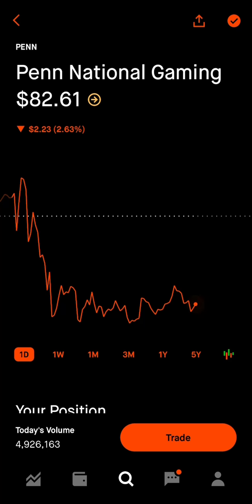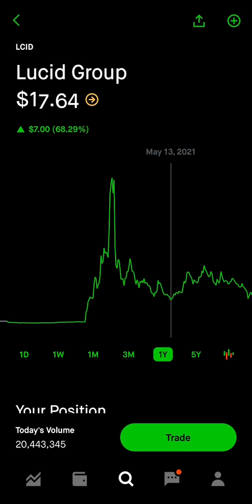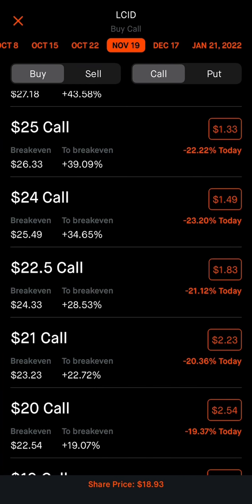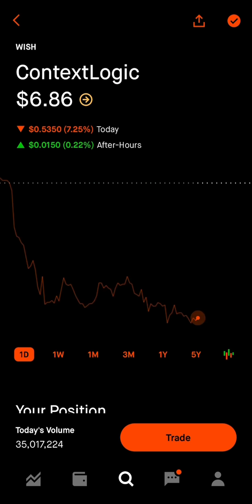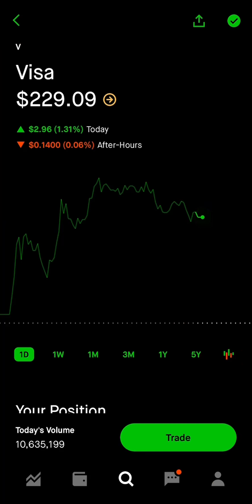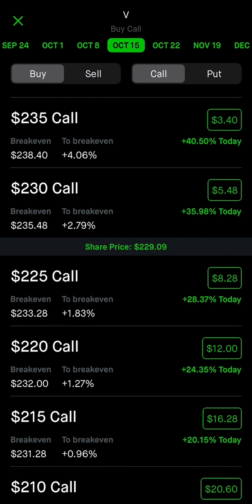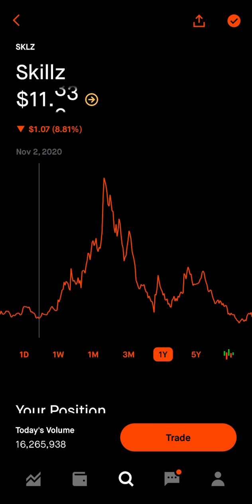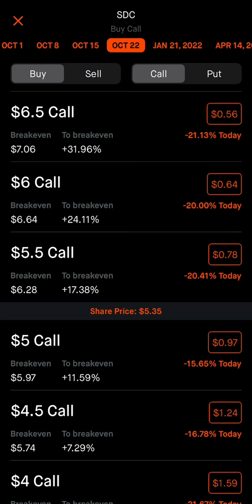Best Call Options To Buy In September 2021! 🔥🔥 (Strike Prices and Expirations!)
We Haven’t done an option video on YouTube for a while so here it is. I even dive into some of my close friends list so you guys can get a peek of what I have been posting lately. With now over 1000 happy and successful students and over 300 positive testimonials we are one of the best groups on YouTube and Instagram for the stock market success. Thank you guys for all the love you’ve been sharing and all of these free videos on YouTube for you guys we’re starting our own little Community here on YouTube so make sure you support!

Having a trading community helps you continuously grow and improve your strategy. The benefits of having a community with you on your trading journey is priceless because its long term affects will guide towards success. You learn from the experience of others, share endless trade ideas, and you have support that will help you through the difficult trading days.
What it takes to become a trader:

Patience - you have to remain calm and composed and don’t become easily agitated when things are not going in your favor. You have to understand the importance of trusting the process.

Rage to Mastery - you have to be willing to commit time and effort to learning something at a deep level. Set realistic goals and follow through with a game plan.

Emotional Intelligence - you should be self aware of your thoughts and emotions and have a deep understanding of how you react in certain situations when emotions arise.
Also if you need more 1 on 1 help this is everything I include!

Close friends benefits
- See exactly what I buy and sell and when! Be in the loop when I buy and Sell stocks so you can trade with me
- Access to all my watch lists!
- Price alerts 🚨 on stocks!
- Morning update, mid market updates and post market updates
- Buy and sell alerts on stocks!
- Stocks im watching and full analysis and deep dives
- Exclusive stories with premium info that I dont post on my regular story (WAY better info, something you can learn everyday!)

90 Day Stock Transformation course
- Learn technical analysis, value and growth investing! How to read a balance sheet and income statements, Cash flow, Stats, P/E ratios, how to read graphs and charts and much much more ! Dividends, compounded interest, ETFs, options, price alerts and ill tell you what to set your price alerts at!

Daily access to me
- You can DM me with stocks your looking at and ill run the technical analysis and a deep dive together the goal is to teach you what to look for so you can do it yourself but I will correct you if I see you are doing something wrong or not making the best decision! Before investing in a company you want to make sure you make a sound investment!
- If there is something your not understanding I will personally take time out for you to explain it and even make a video just for you if necessary
- Technical support anytime
- Profile Rebalance and full analysis on all stocks your currently in

The four extra qualities of a winning trader. Lets talk about them!

1 - Having confidence!
2 - Never quit. No matter how hard it gets, dont ever quit. Keep going and keep pushing towards your goals!
3 - Managing Risk. Make sure to understand how much capital you are risking. Risk vs reward, you don’t want to many speculative stocks!
4 - Growth Mindset. Always understand that there is room for improvement, keep learning and taking your trading to the next level!

Webull link for $15 of free stock when you deposit $100!!

Coinbase Link for $10 Free BTC for new users! -